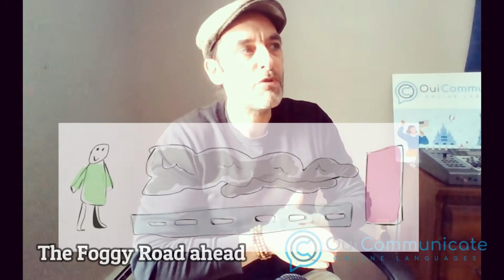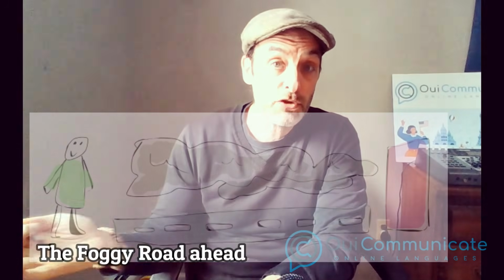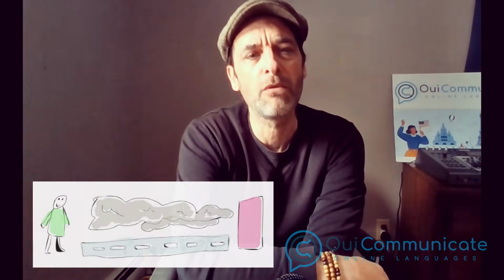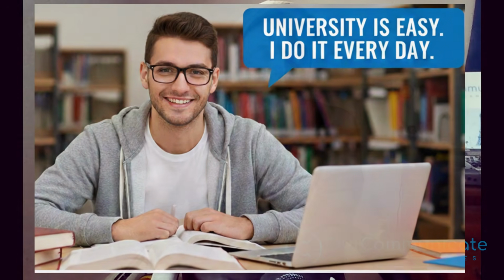The Risks of Making Your Own Language Self-Study Program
Video Description

Most language learners try to build their own curriculum.

00:00 Let's talk about curriculum design
01:10 First problem: the Foggy Road ahead
02:25 Overcoming  the lack of perspective
03:05 Trial and error in History
03:50 The distortion of our representation
04:51 Choosing the right type of vehicle to learn
05:41 Choosing the right model of vehicle
06:08 The difficulty of weighing the priorities
07:17 A typical self-learning recipe
08:06 Harmonizing our different learning sources
08:39 If I had to self-teach Danish

They combine YouTube videos, flashcards, apps, grammar books, conversation partners, and novels — hoping it will all come together.

But is that the most efficient path?

In this video, I explore the hidden risks of designing your own language program:

• The “foggy road” problem — you can’t see the destination clearly
• Trial and error vs. structured progression
• Confusing activity with progress
• Misjudging priorities (vocabulary? pronunciation? grammar? conversation?)
• The danger of harmonizing random resources

Building your own curriculum isn’t impossible. In fact, it can make you an expert in learning methods.

But if your goal is fluency — not becoming a curriculum designer — you need to understand the cost in time and energy.

If you’re serious about learning French and want a structured, ready-made path designed to avoid years of trial and error, you can try the first 10 lessons free at: ouicommunicate.com

Learn wisely.